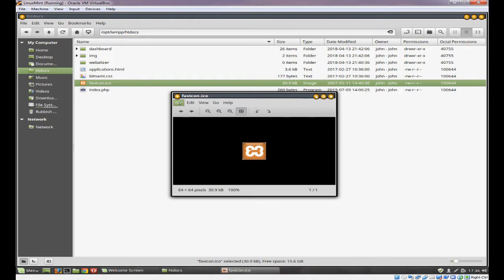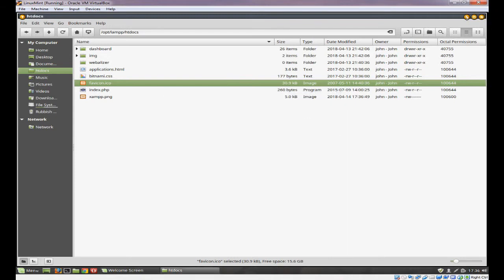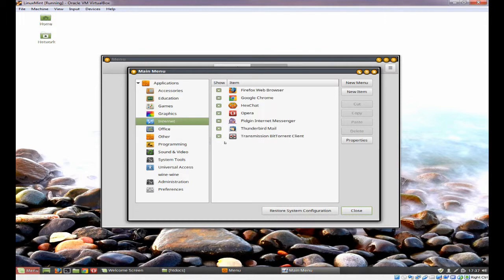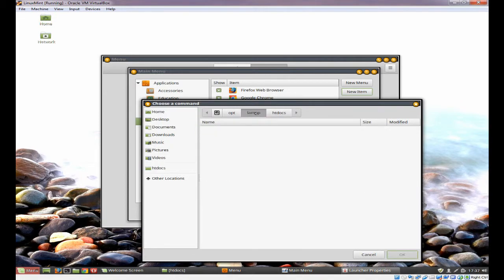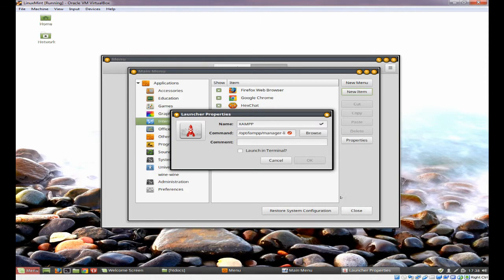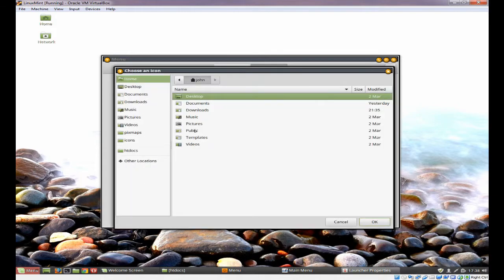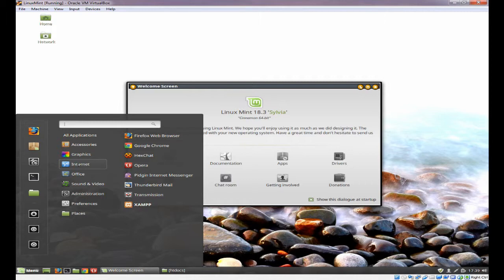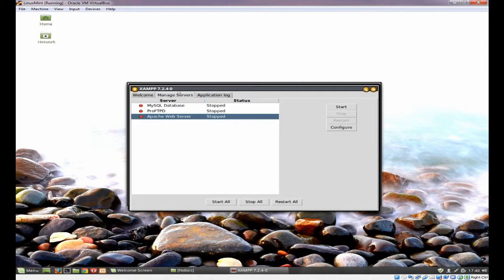Creating Shortcuts for XAMPP in Linux Mint - Programming for the Web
How to create a suitable icon for XAMPP and install a shortcut on the Menu and the Quick Launch bar. If you have Linux Mint 19 or Ubuntu

You may also be interested in books on XAMPP

COMMANDS & LINKS:

 Menu Command: gksudo /opt/lampp/manager-linux-x64.run